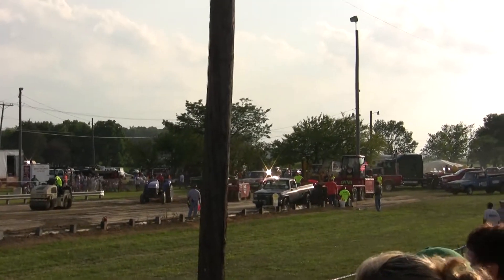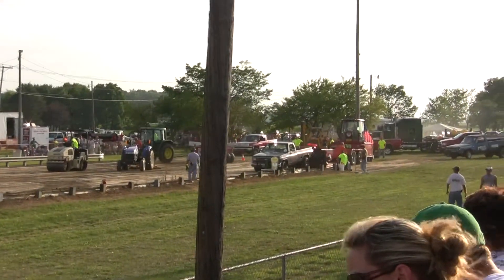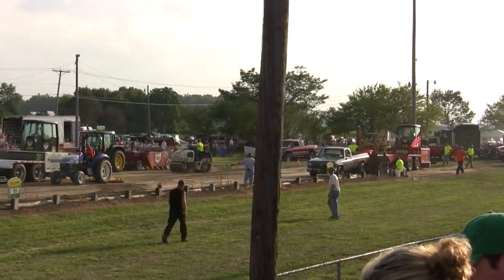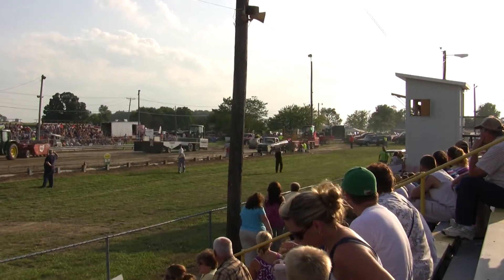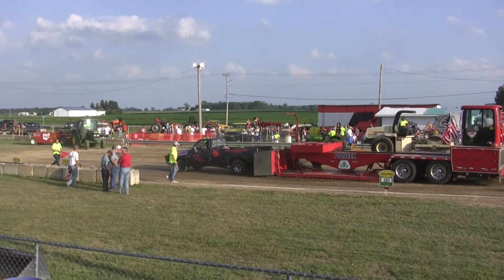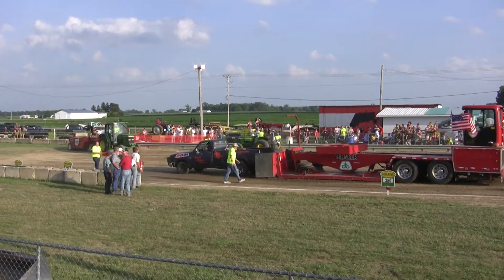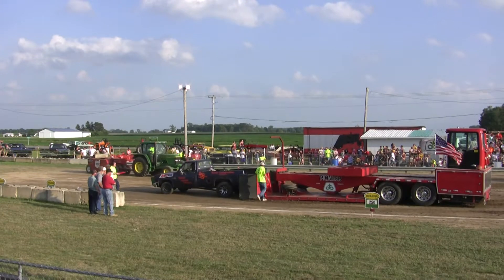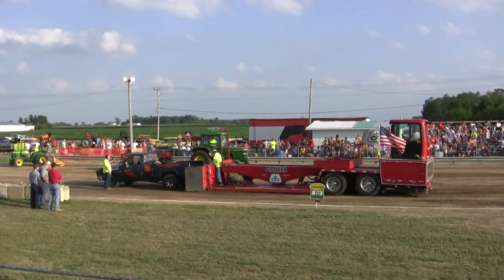CHEVY TRUCK PULL 2 WHEEL DRIVE SMALL BLOCK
JAMES MAKING THE FIRST HOOK WITH THE WOOD HAULER AT A MICHINDOH PULL